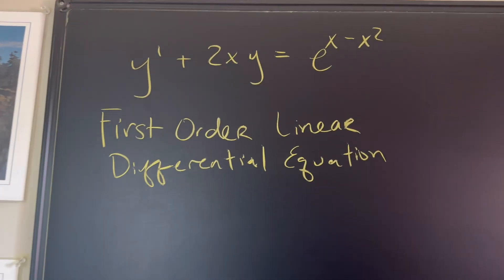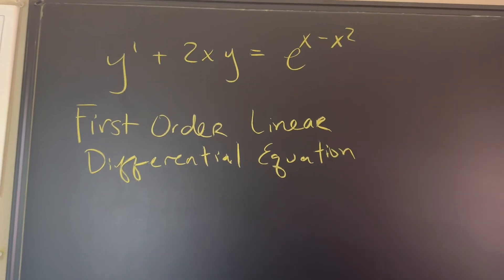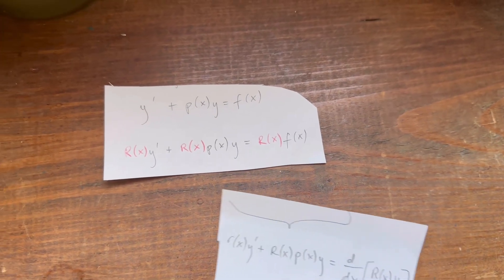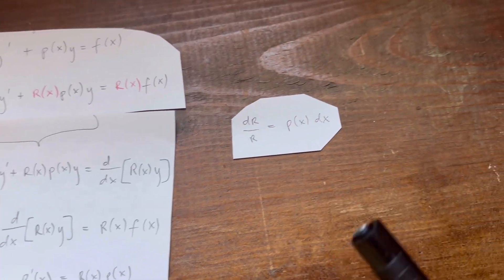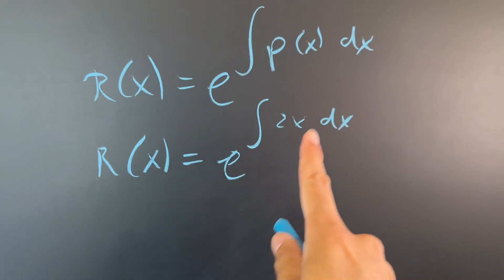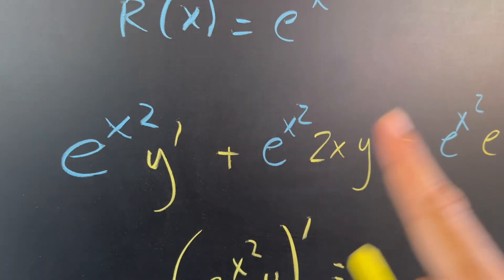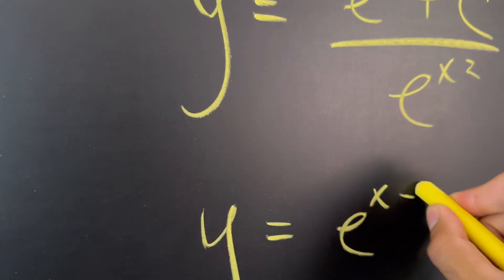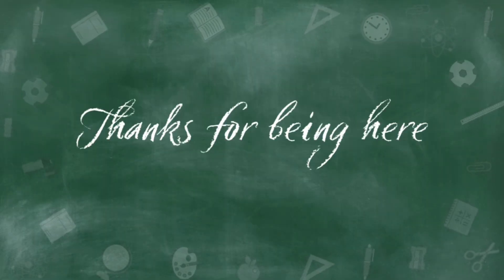Solving a First Order Linear Differential Equation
Thanks for being here - glad to have you watching my channel.

Book of Marvelous Integrals is OUT NOW!

Enjoy 😳